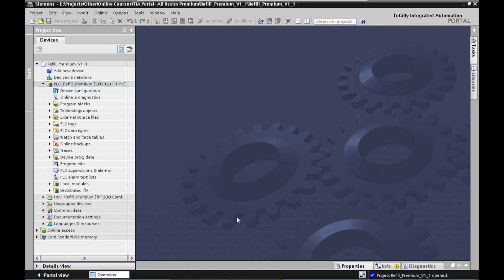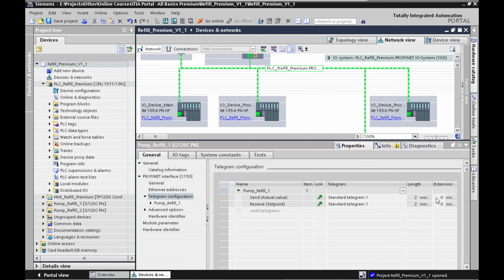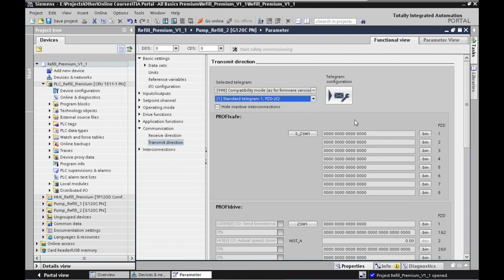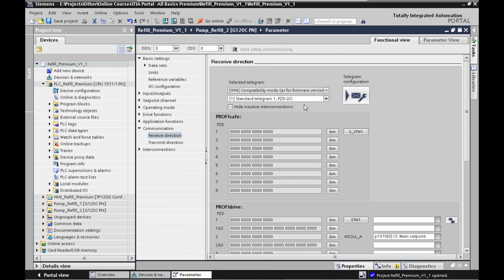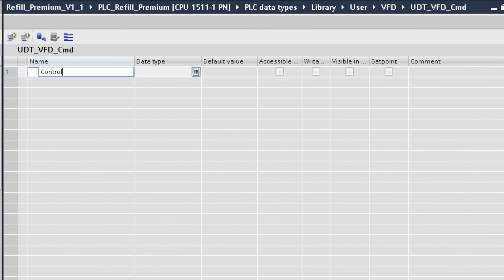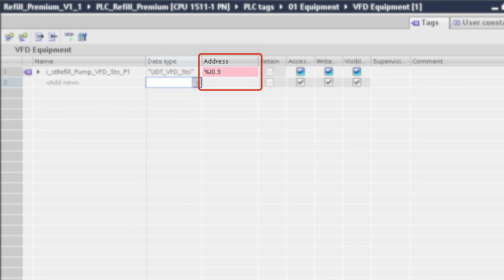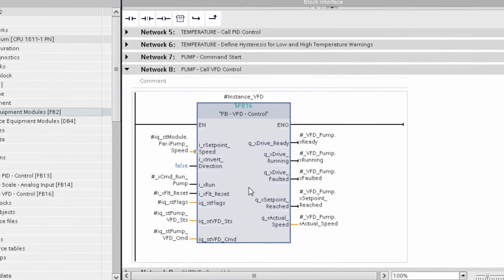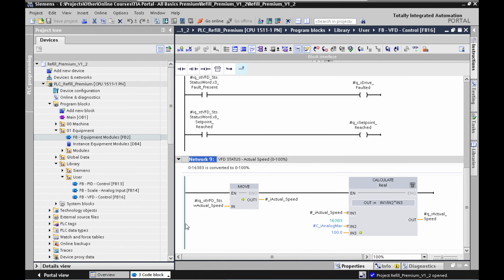How to Add a Structured VFD Control to your TIA Portal PLC Application (4 Step Tutorial)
►► Grab your FREE GUIDE - 5 Simple Steps to Drastically Improve your PLC Program Structure in TIA Portal

►► Learn Advanced TIA Portal PLC and HMI Programming functions and features in the PREMIUM edition of my TIA Portal - All Basics Pack

Let me help you become a confident and structured TIA programmer TODAY.

VIDEO CONTENT

00:00 - Intro
01:32 - Adding a VFD to your Profinet Network
06:58 - Setting up the Data Communication
15:18 - Create Structured VFD Inputs and Outputs
25:50 - Build a Standardised VFD Control Block
33:10 - Let's Wrap it Up

This video contains a step-by-step guide for implementing a structured VFD control in your own TIA PLC applications - available NOW in the Premium edition of my TIA Portal - All Basics Pack training bundle.

The All Basics Pack training bundle includes:
► 8+ hours of PLC and HMI training videos
► 40+ supporting documents
► 1 downloadable TIA Portal sample project (PLC+HMI application)
► 1 Certificate of completion (with unique ID) for each course
► 30-day money back guarantee
► Lifetime access
► Instructor support

The Premium Content includes:
► 1 downloadable Premium TIA sample project (PLC+HMI application)
► 91-page premium guide
► All Premium application graphics in .SVG format

Action Alexi-Lifelike .